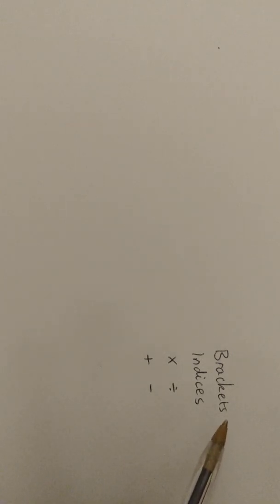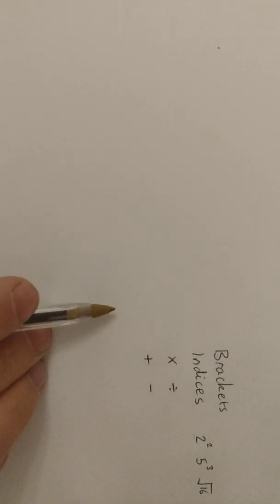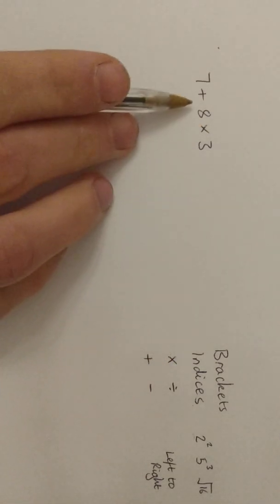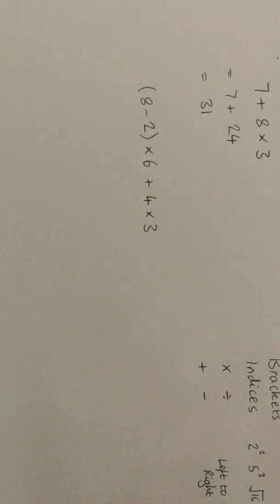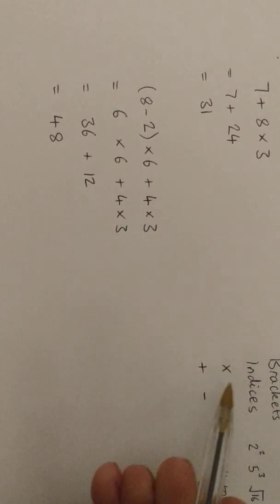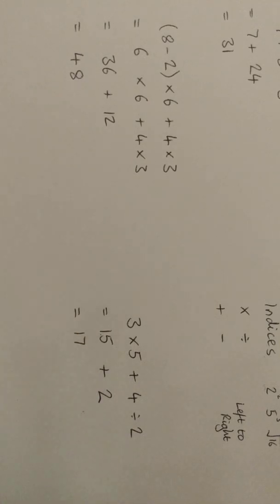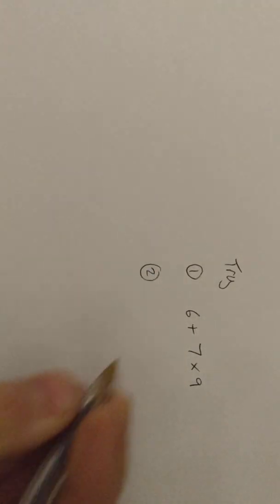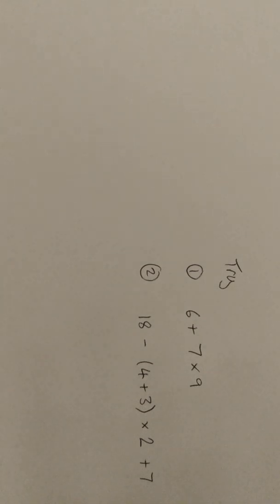Order of Operations Part 1